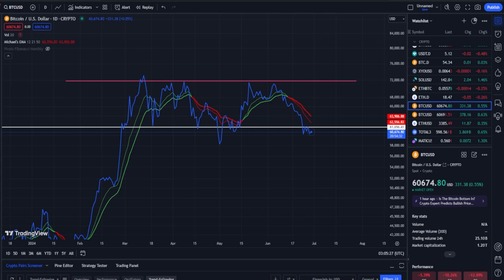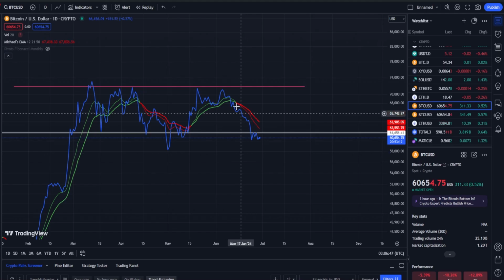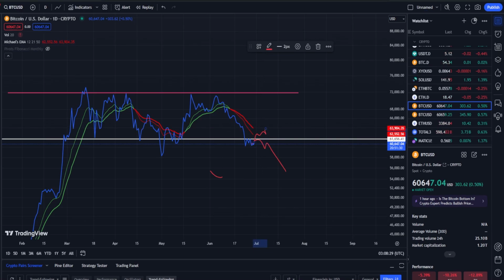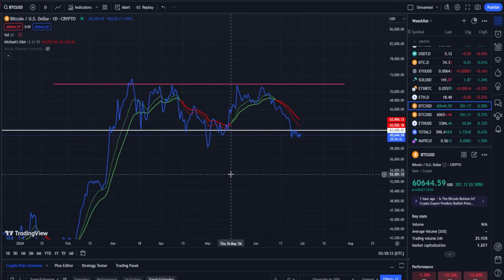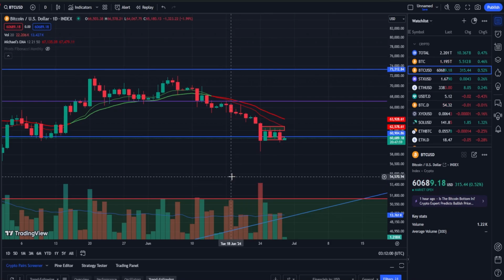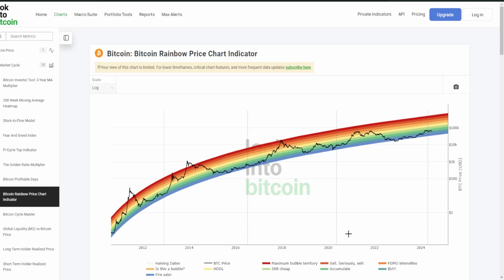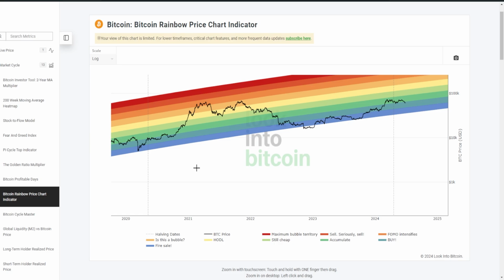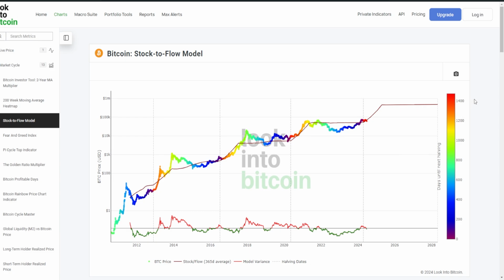Wyckoff Pattern Which Way for Bitcoin?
Crypto.com to sign up for Crypto․com and we'll get $50 USD each